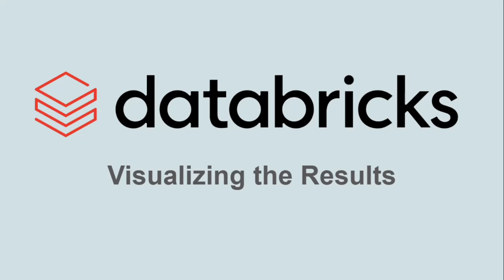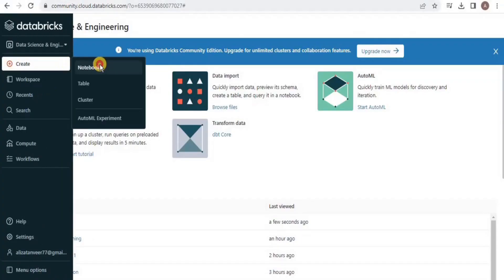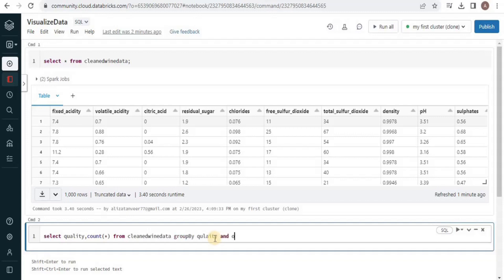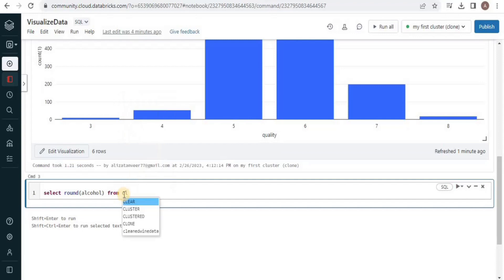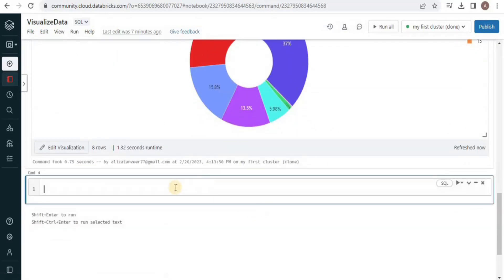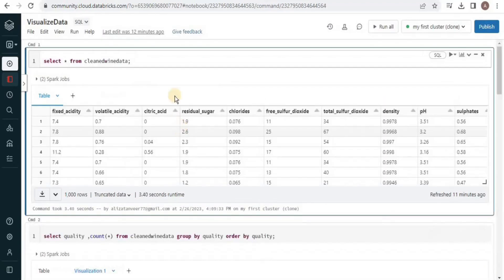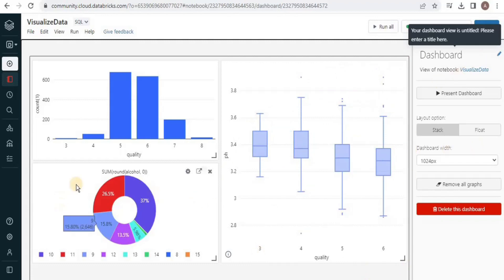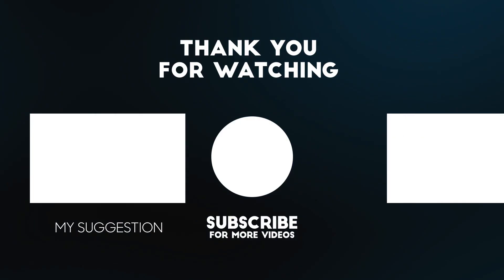Introduction to Databricks - Part8 Data Visualization [Hands on Lab]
Databricks is used for building, testing, and deploying machine learning and analytics applications to help achieve better business outcomes

In this lab we will show you how to perform Data Visualization in Databricks

To see more data related tutorials please visit datanerds.io